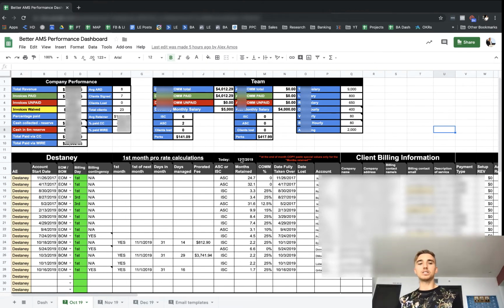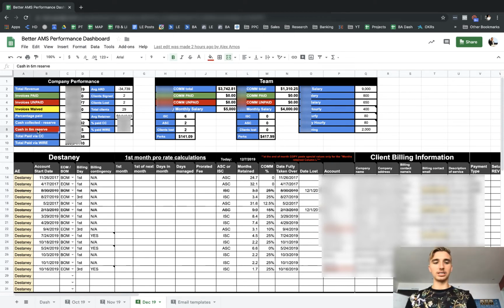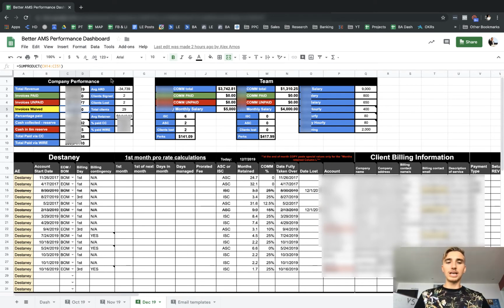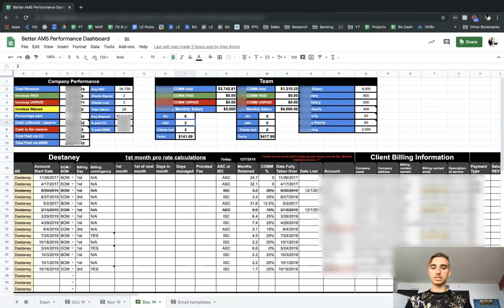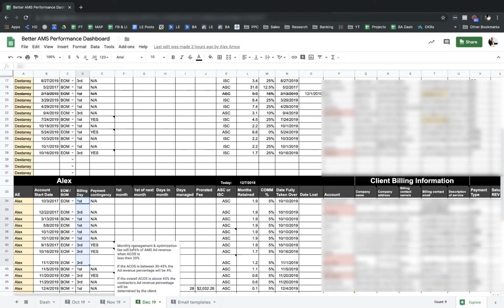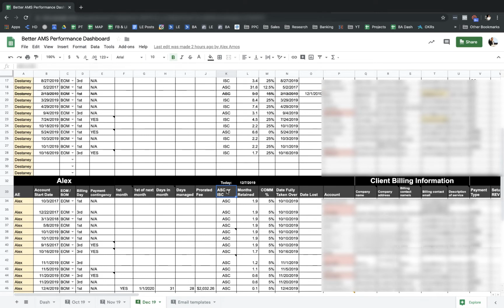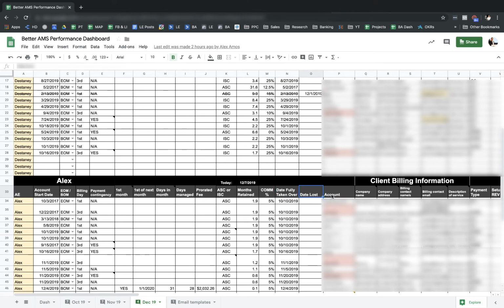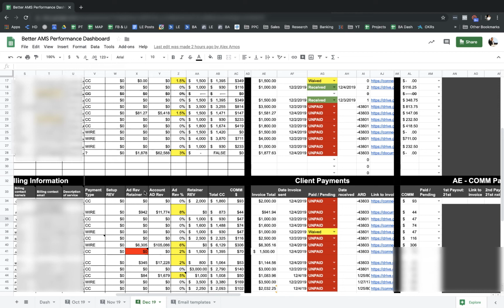Agency Performance Dashboard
Our "Agency Performance Dashboard"

This dashboard is legendary.

It allows me to see all of the following things with the click of a button:

1. Total clients signed MTD  ( month to date)
2. How many clients each account executive has signed MTD
3. How much revenue each AE ( Account Executive ) is managing
4. How many clients we've lost MTD & which AE's lost them & why
5. Our P&L, total cash, outstanding invoices, commissions for each AE

Press play & check it out :)